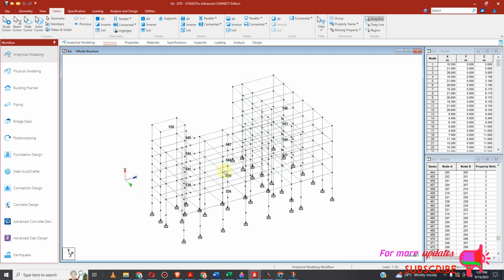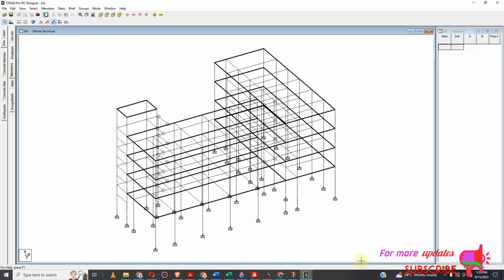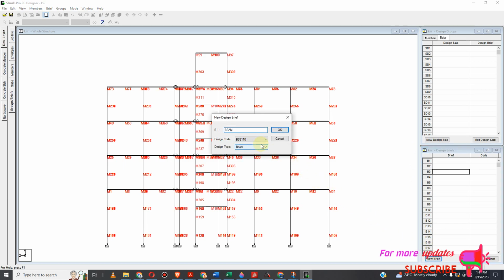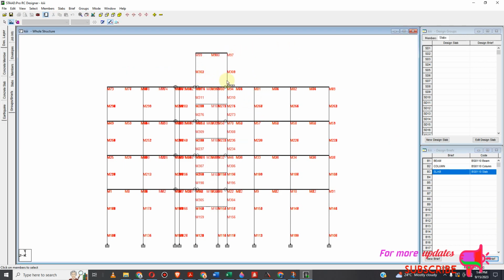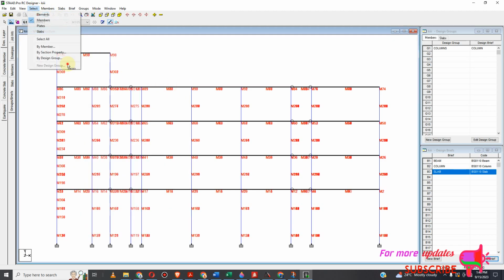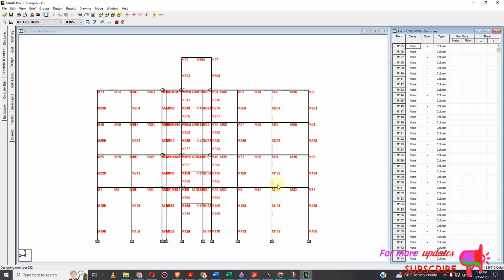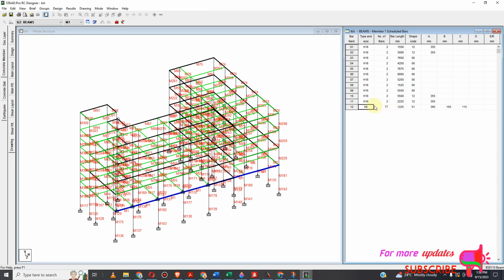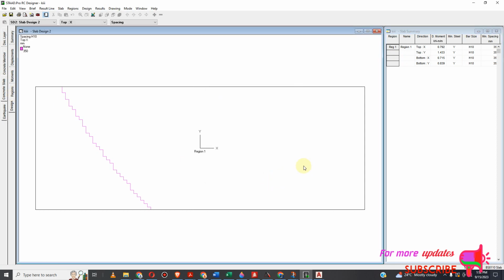Building Design in STAAD Pro with RC Designer | STAAD Pro V8i SS6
In this video, We have design a structure in staad pro with rc designer, Watch this video till the end & learn how to do that keep learning keep growing